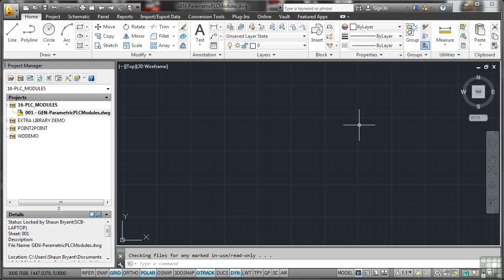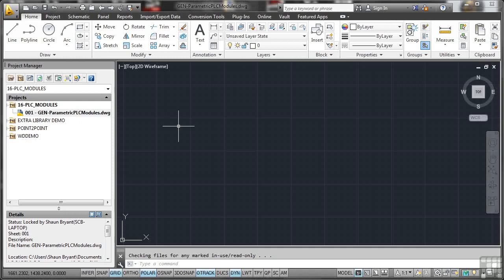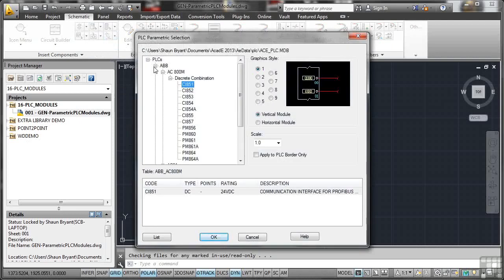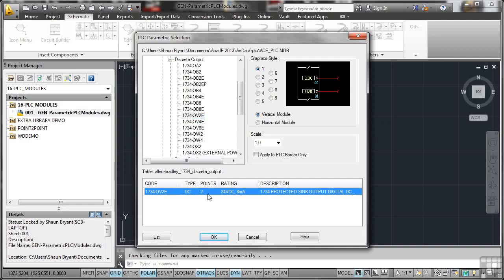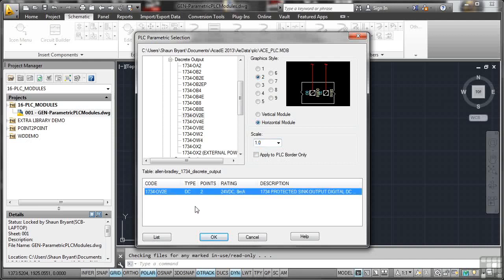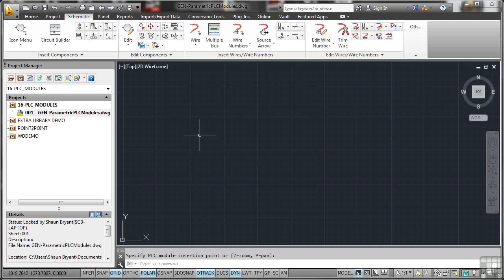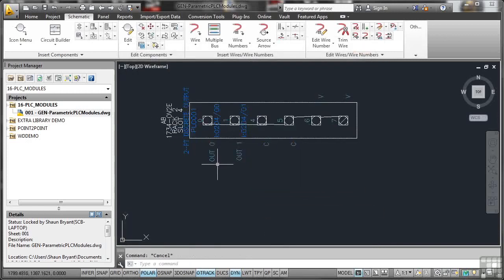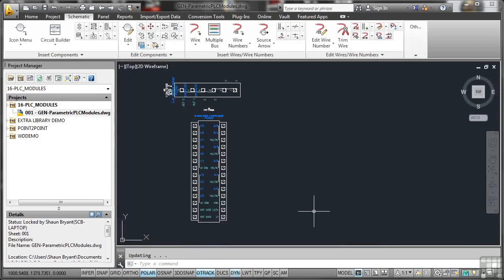Part 37 Parametric PLC modules Autocad electrical Tutorial